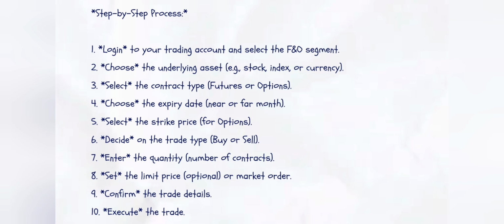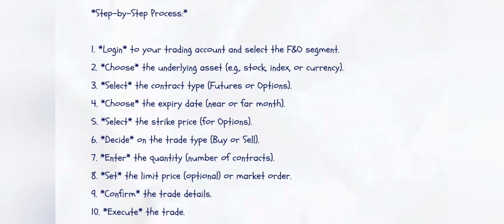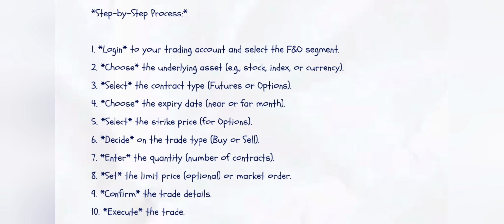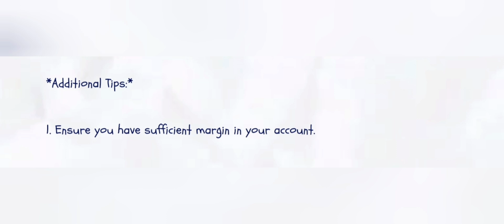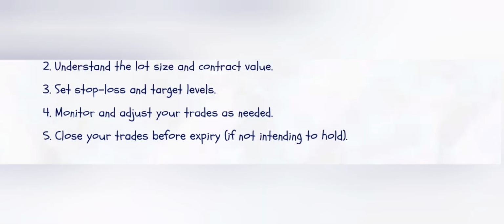STEP BY STEP HOW TO TRADE IN F&O